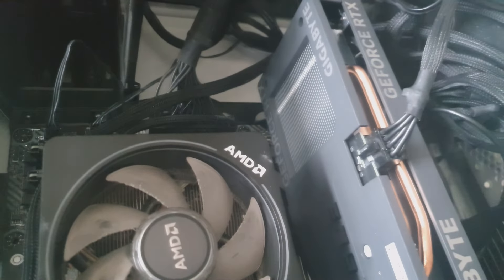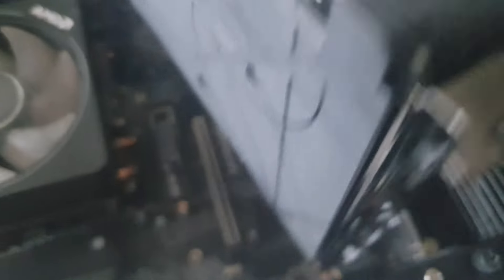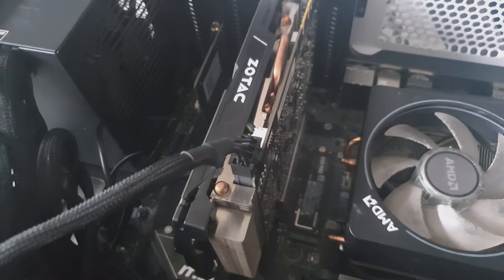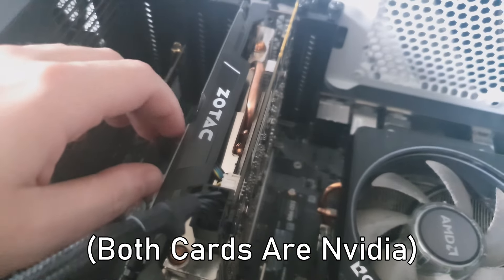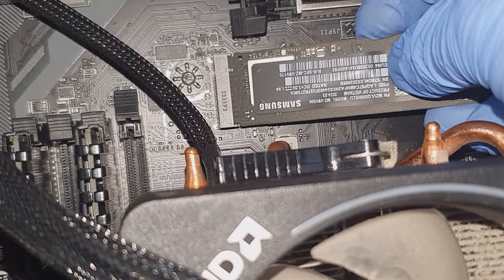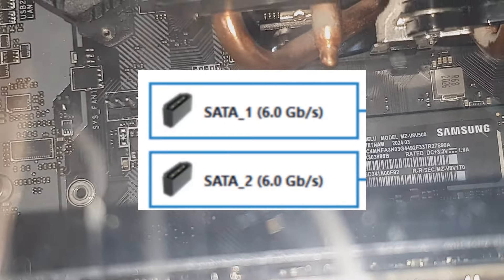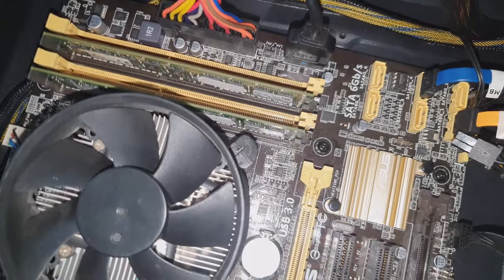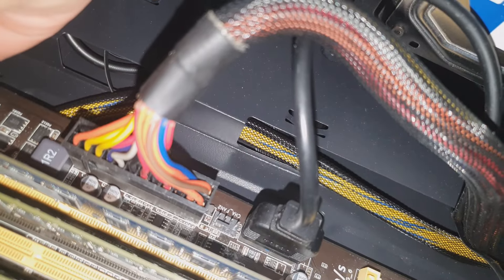How to Install Ram | Gpu | NVME | Basic Easy Upgrades!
Hello My Name Is Noah!

if needing MORE Info with NVME use these links

Sorry for not being smart with all the components but especially NVME. I do hope the info i do use is actually helpful in some way

When You Install a new GPU you should install the correct drivers, AMD Drivers and Nvidia Drivers on their website. if you example went from 1070 Nvidia to 4060 Nvidia, you should download the drivers again since sometimes it doesn't work well with the new GPU

For Ram It is quite different to mine compared to others but you should open the 2 clips and push down on both sides of the RAM and the close the clips onto the RAM and when it cannot move, make sure the MHZ speed is the same with the other RAM

This was just me putting a GPU, NVME and RAM. Hope it help

1TB Version 980
My Version 980

New video Coming next Week!